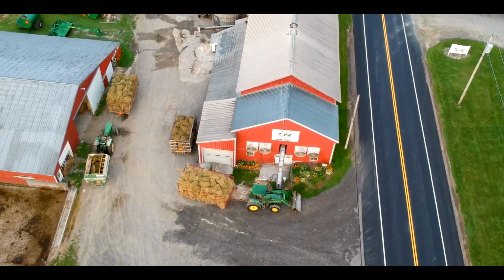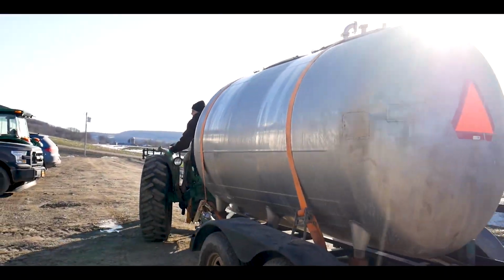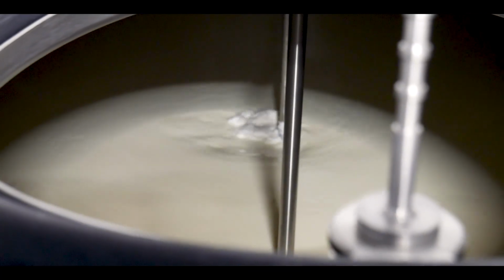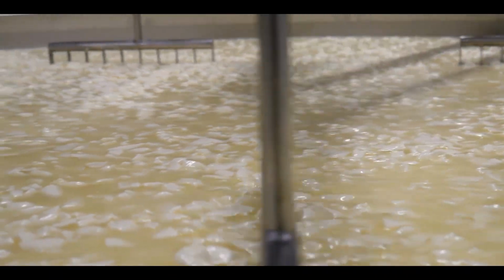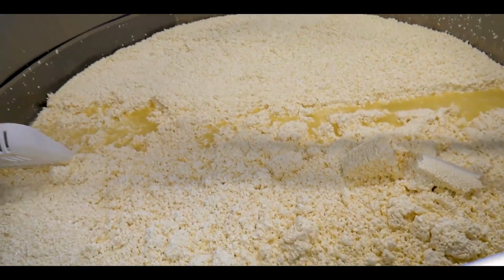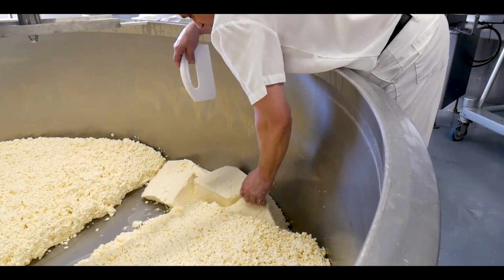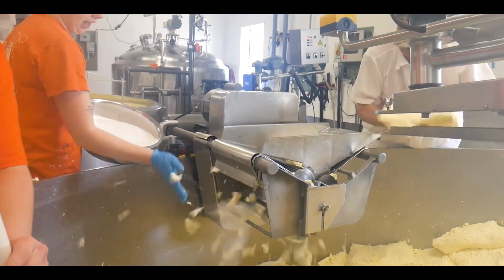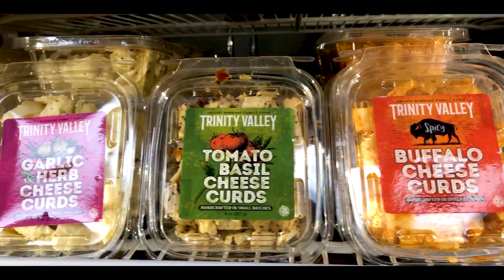Trinity Valley Cheese Making